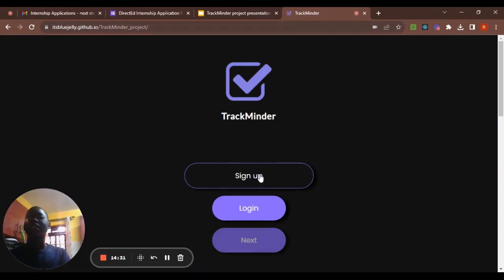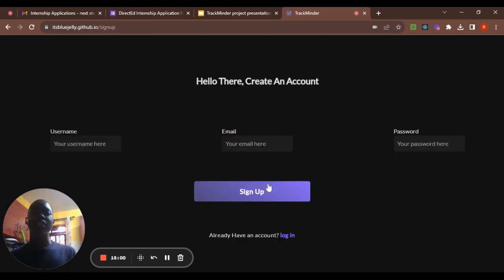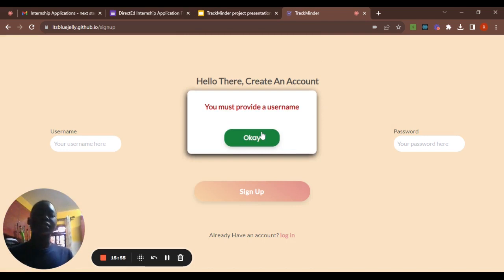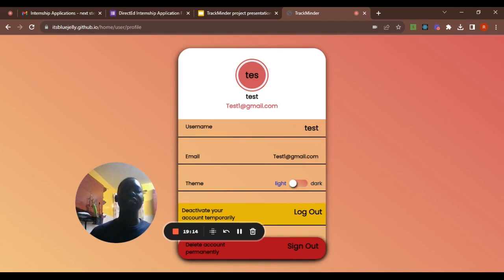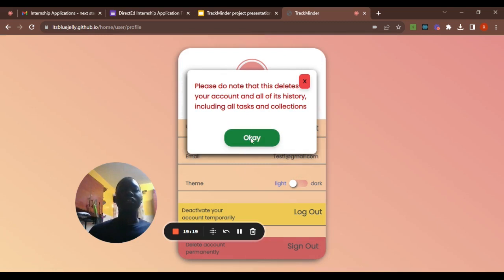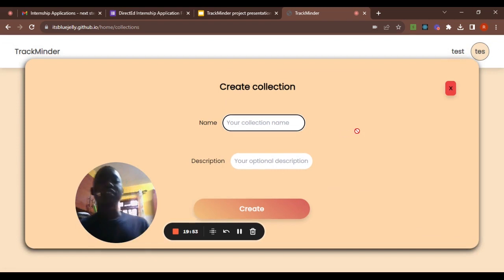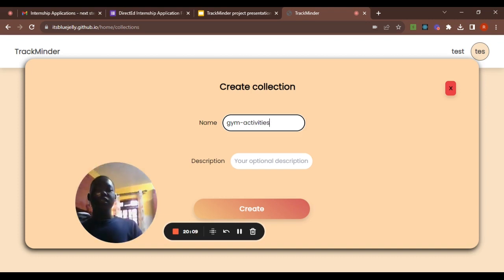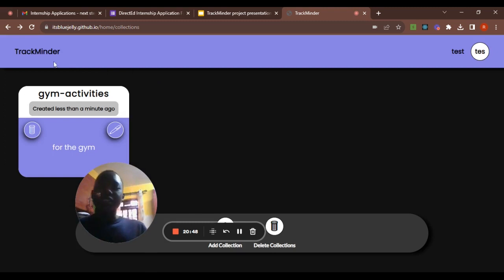Ronnie Final Project Demo Demo - TrackMinder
Ronnie is currently a student at Nairobi University and a part-time intern working with a US tech startup.

This web application was designed and built in just 1 week as part of module 5 of the intensive DirectEd Bootcamp.

DirectEd Development Foundation (DirectEd) is a charitable organisation on a mission to deliver evidence-based, highly scalable and cost-effective coding programmes and scholarships to under-resourced high-potential students between high school and university in Africa.

Our programme prepares students for remote employment by equipping them with the most sought-after digital and soft skills on the market.

By pioneering the use of blockchain technology and decentralised identifiers to facilitate scholarships, we enable meaningful transparency, full traceability and accountability at scale.